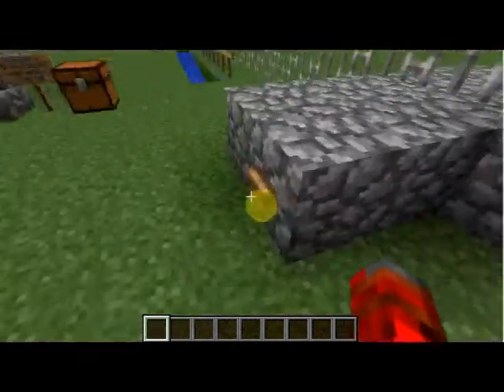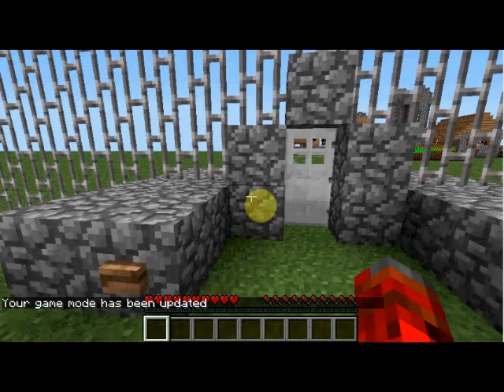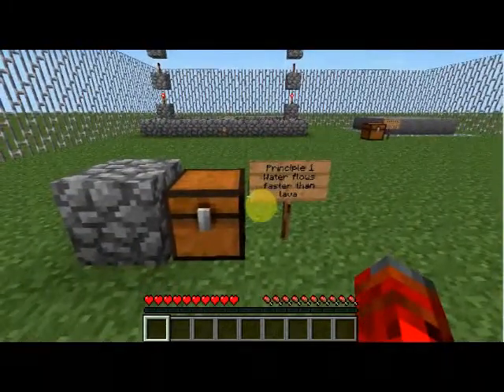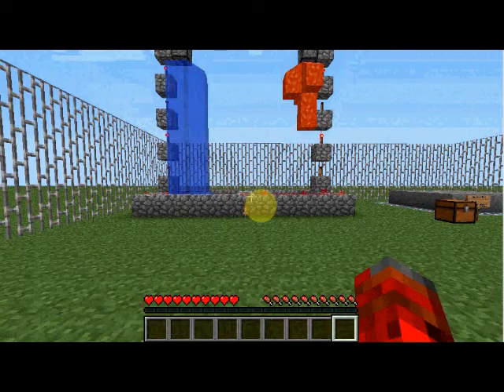Minecraft Lava Safety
Prevent the loss of diamonds or redstone from ever happening again!  Protect your work with a little bit of water.  Made with 100% free utilities for Windows 7.  Easter eggs included.